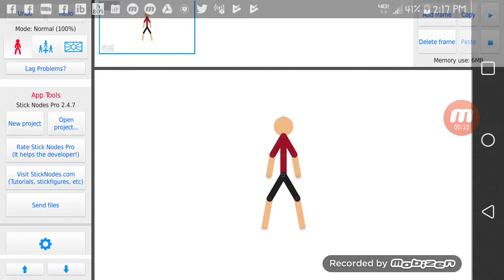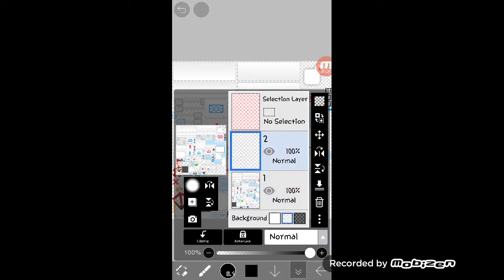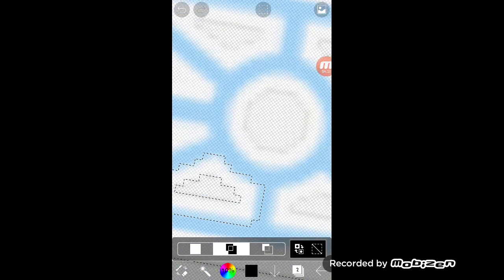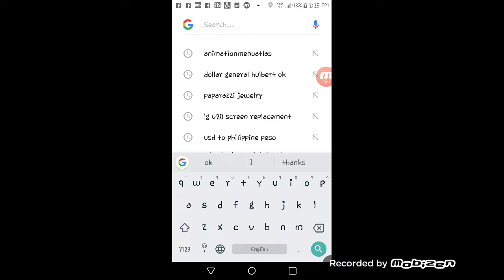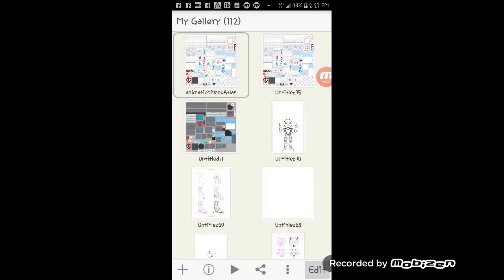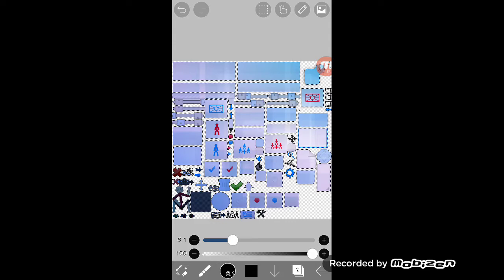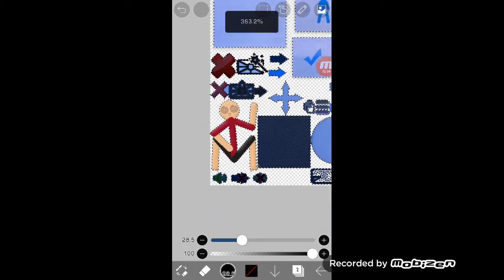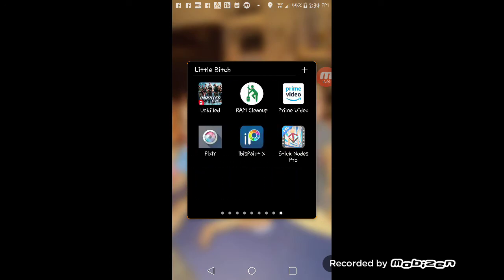How I make my skins in Sticknodes (FINALLY!!)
Just unzip it, and put it in the Sticknodes folder. After that you can edit it a d stuff.